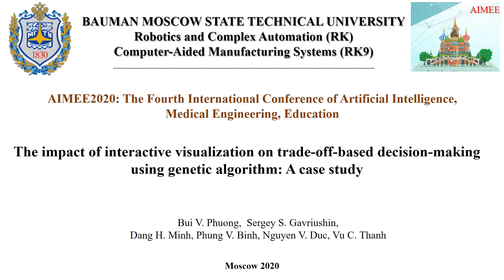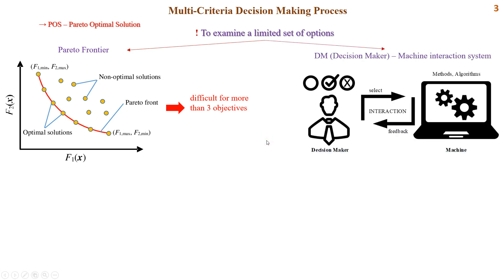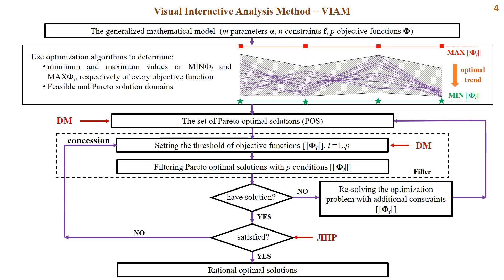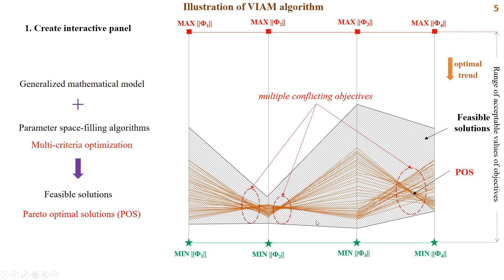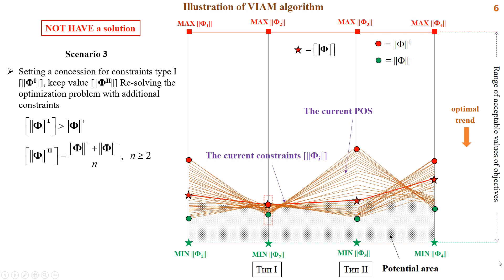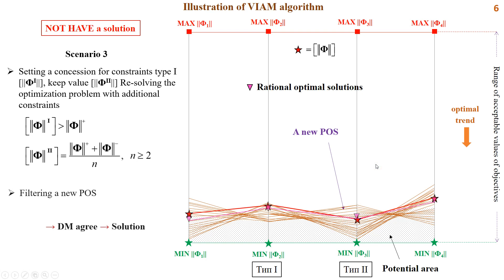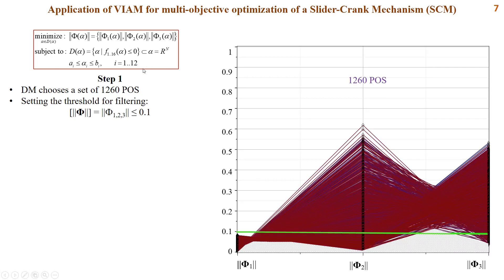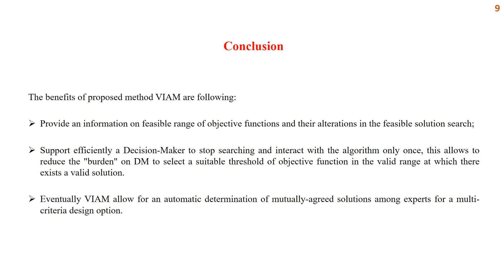The impact of interactive visualization on trade-off-based decision-making using genetic algorithm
Please, turn English subtitles on. Video presentation for the paper 1267 AIMEE2020